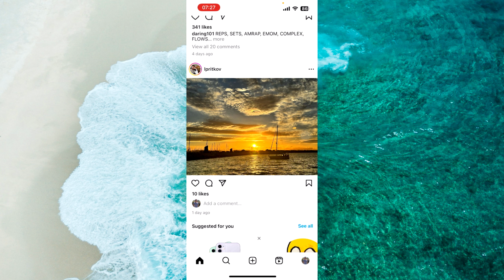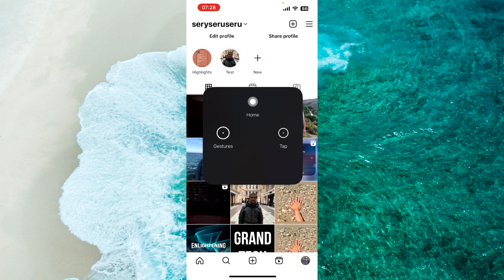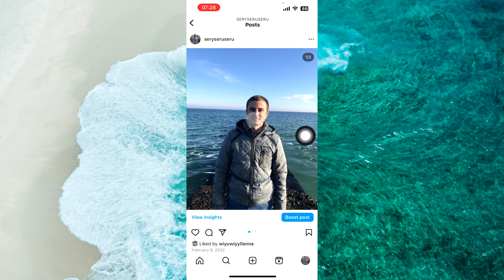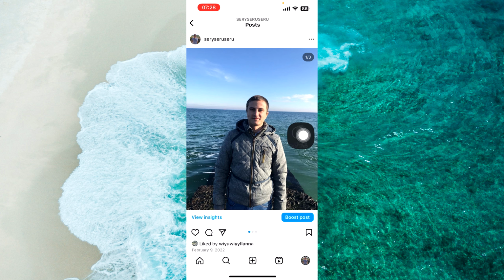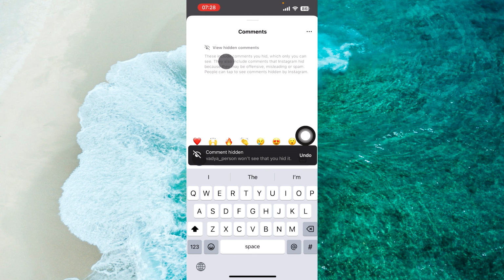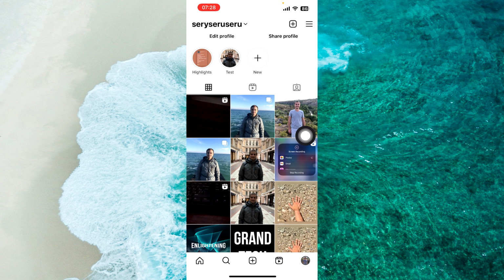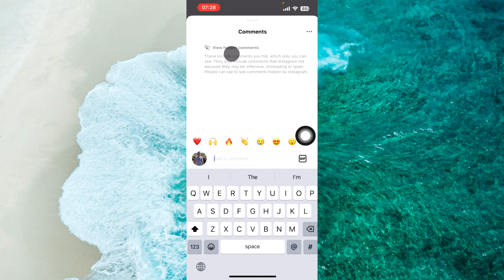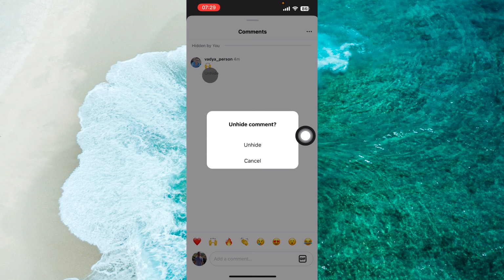Hiding or Revealing Comments on Instagram: Hiding/Unhiding Specific Comments Step-by-Step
Hiding/Unhiding Specific Comments Step-by-Step - Hiding or Revealing Comments on Instagram